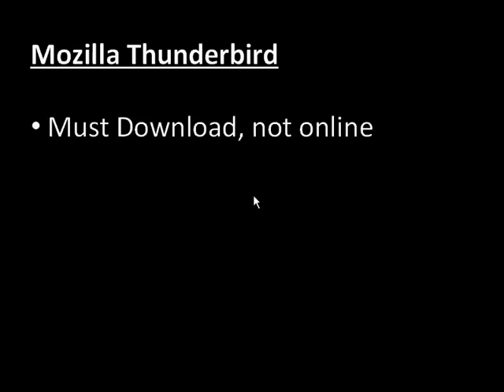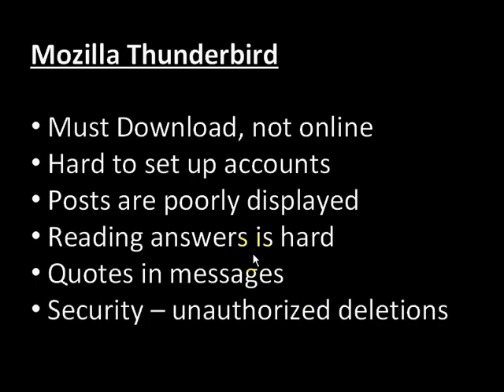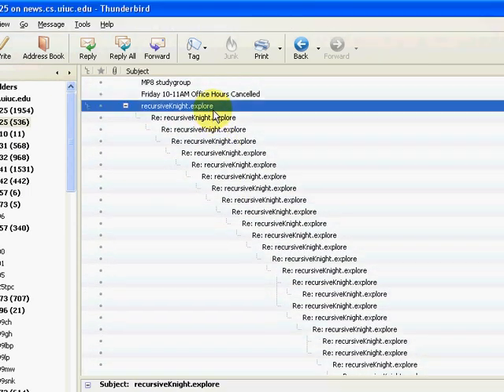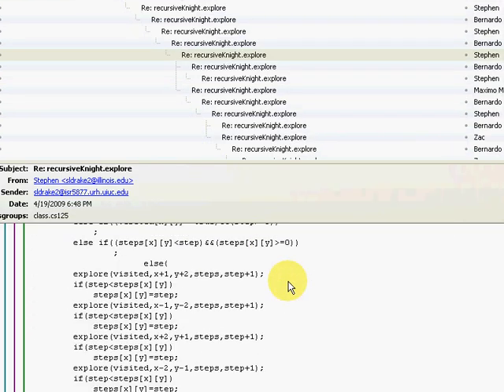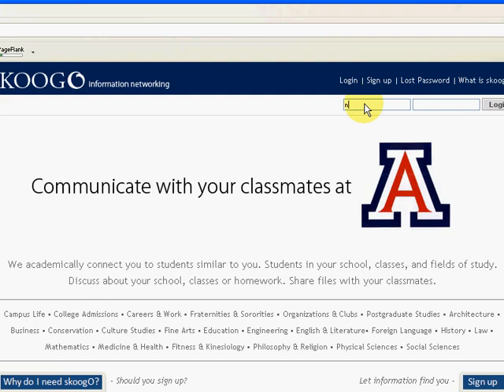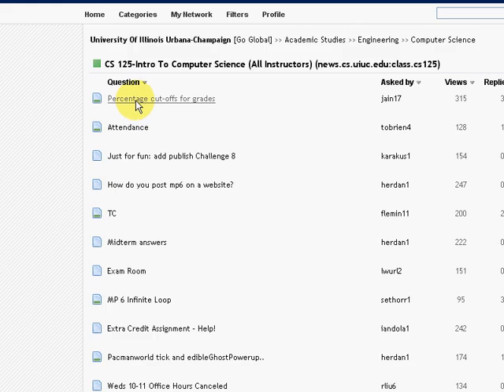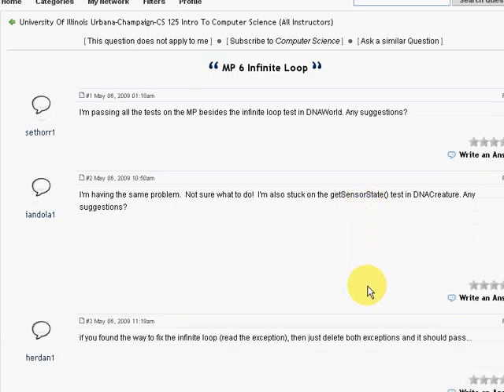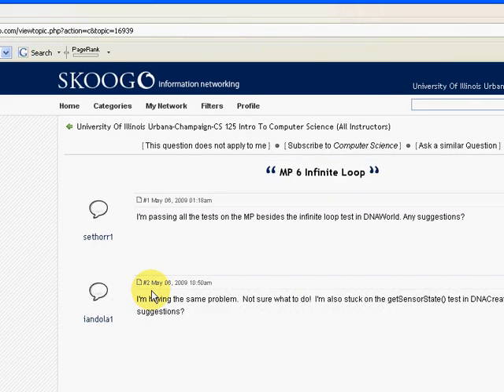skoogO Newsgroup Client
See why skoogO is 10x better than Thunderbird.